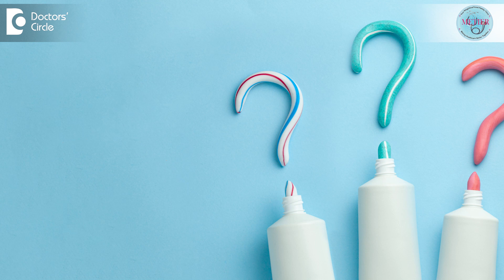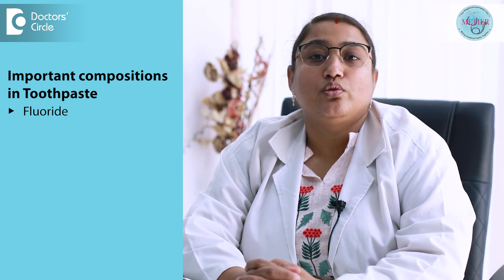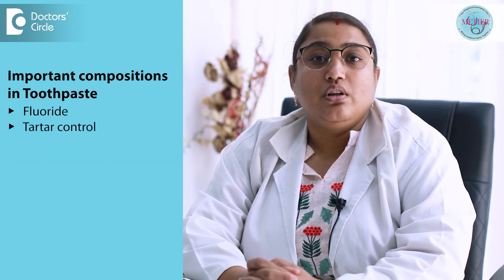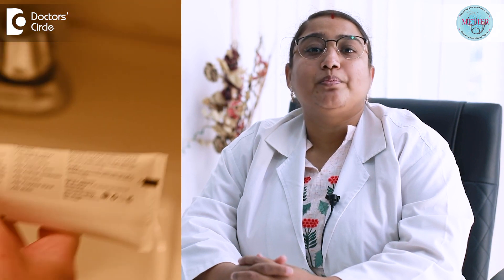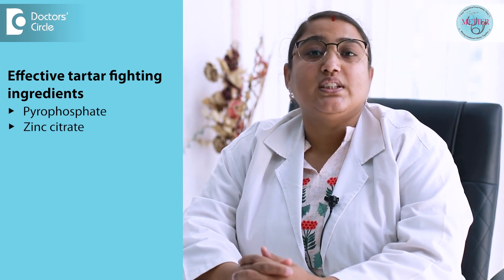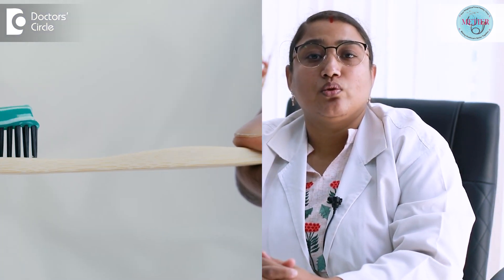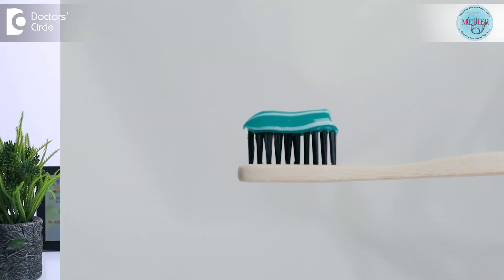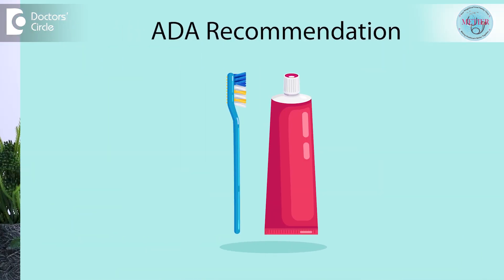A Dentist's guide to choosing the Best Toothpaste - Dr. Karthika Krishna Kumar | Doctors' Circle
Dr. Karthika Krishna Kumar| Phone 📞: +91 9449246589 (Online & in-person appointment can be booked online or by call)  Consultant Conservative Dentistry and Endodontics | Metier Multispeciality Dental and Poly Clinic , Vidyaranyapura, Bengaluru, India
Have you ever wondered seeing different types of paste are available in the market and being confused in choosing one? Buying toothpaste does not have to be a stressful or a hassle job you just have to know what to look for and consider your unique health needs. Here are some of the compositions you must choose according to your oral health. Firstly it is fluoride. When choosing a kind of toothpaste the most important to look for is the fluoride content as it is a naturally occurring element or a mineral which helps to protect the teeth from cavities. They also strengthen the  tooth enamel and reverse the early stages of the tooth decay. It is recommended by ADA that there should be thousand parts per million of fluoride content in a toothpaste. The next one is a tartar control. Plaque a layer of bacteria on the teeth can harden into tartar if not removed with proper oral hygiene measures. Some toothpaste are designed to help prevent the buildup of tartar by reducing the plaque during the oral hygiene measures. Effective tartar fighting ingredients to look for are pyrophosphates and zinc citrate. They are certain abrasives or which prevents the plaque accumulation and hardening of plaque into tartar. Next is the whitening agent. If you would like a radiant smile whitening toothpaste may be a good choice instead of bleaching. Whitening toothpaste are abrasive particles or chemicals present. Don't worry there are studies which have shown whitening toothpaste is as gentle as your other toothpaste on the enamel and do not abrade the surfaces of enamel. Next is the sensitive teeth. You may be one of those people whose teeth are sensitive to things like hot and cold temperatures. There is a type of toothpaste that can help you. Toothpaste for sensitive teeth contains potassium nitrate, strontium chloride or oxalates. The next is the ADA approval which should be considered while your choosing the toothpaste. You can be confident that the toothpaste with ADA recommendation or the seal of approval does what it claims. Products with ADA seal have been tested and evaluated for its safety and effectiveness. In addition all toothpaste types with the ADA seal contain fluorides. So here are the few composition which you should look while purchasing a toothpaste. Thank you.